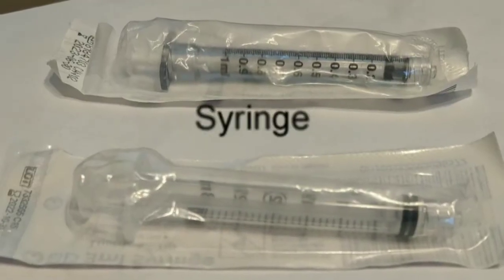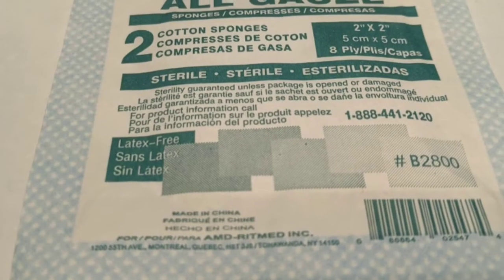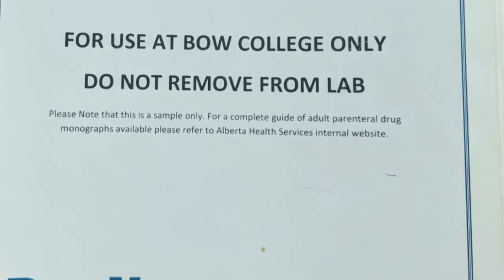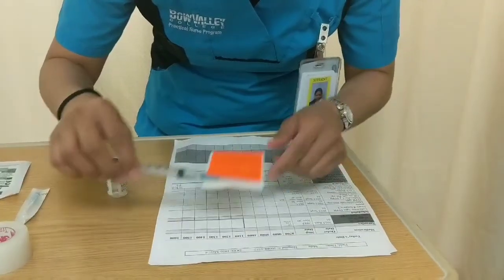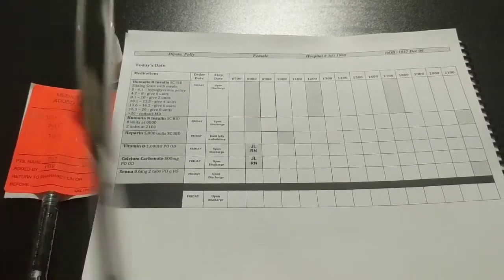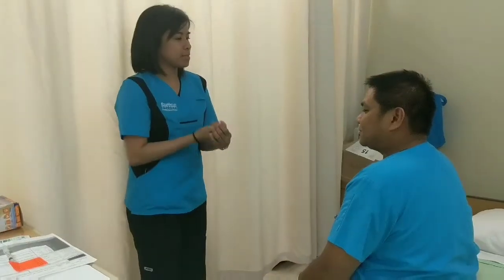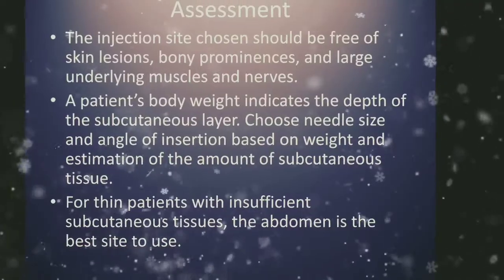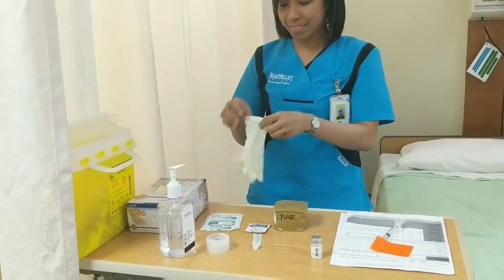SQ Injection (Heparin) Peer Mentoring